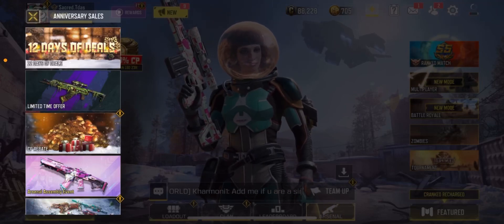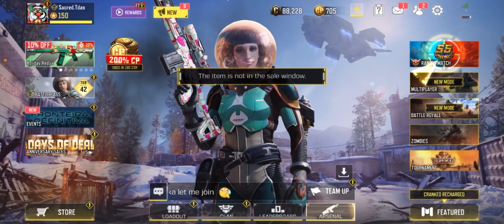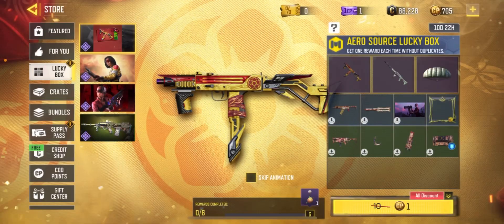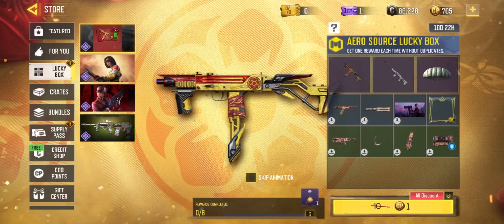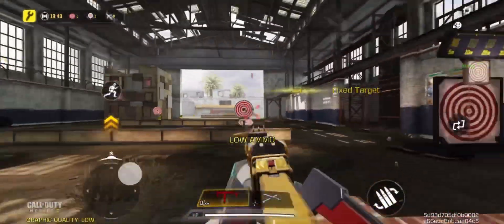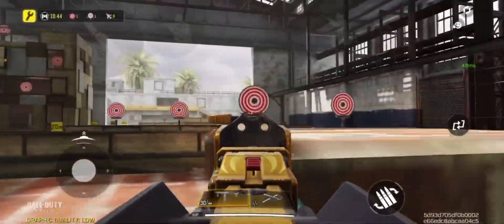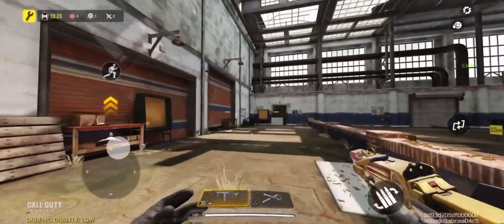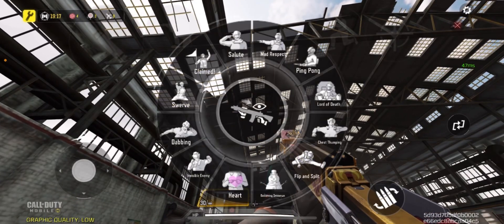Buying *NEW* Aero Source Lucky Box! (INSANE LUCK) - Call of Duty Mobile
I got super lucky buying this new "Aero Source Lucky Box" in COD mobile!

12 DAYS OH CHRISTMAS DEALS!!
AERO SOURCE LUCKY BOX IS OUT NOW!!
Includes MAC-10 AERO SOURCE, RPD Apex Predator, Peonies at Dark Items, Misty Air Items, Calling Card, Charm & MORE!!

➣ Discord Tdas 9122